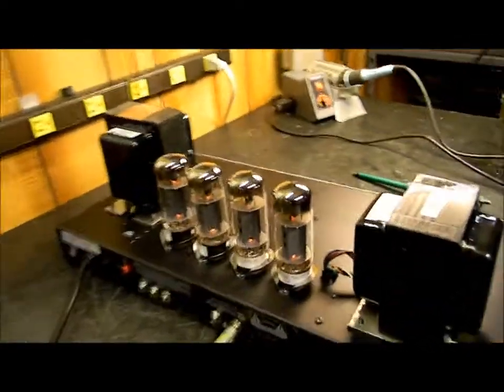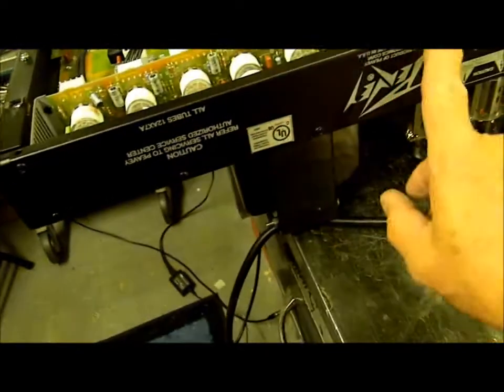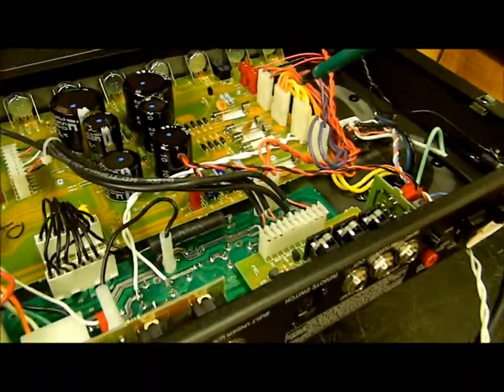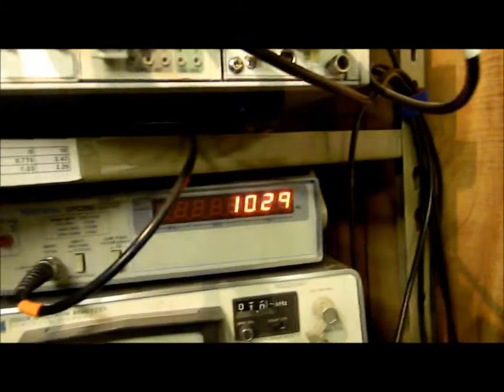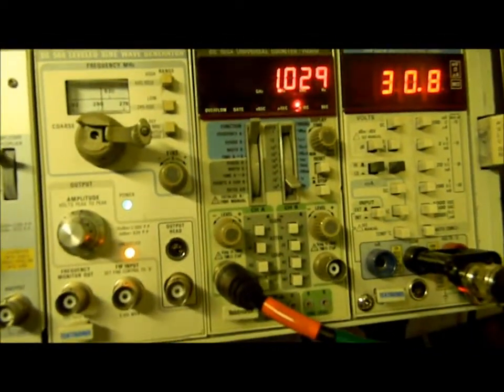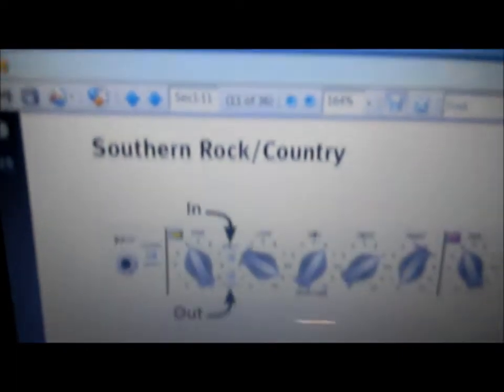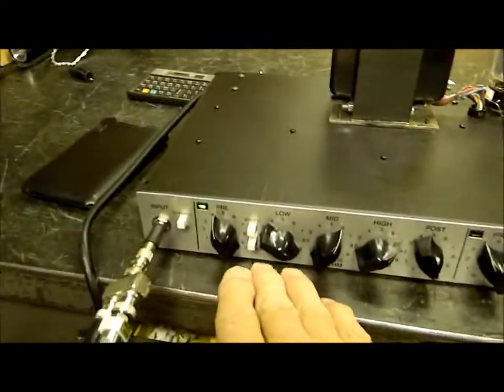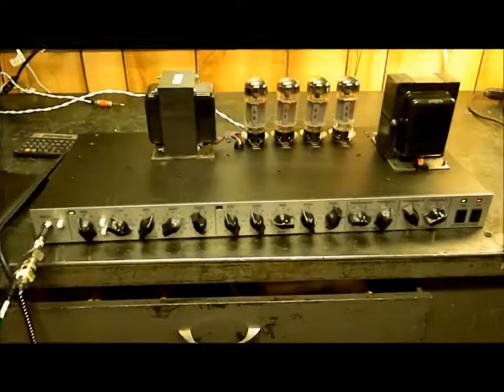Peavey 6505+ Repair, Settings, and Testing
Documentation of repair, settings and testing of Peavey 6505+ head. I could not get the power amplifier to meet its specs until I corrected the filament voltage issue. Apparently, the PC board runs are so thin that the drop across the paths adds up to 0.6 volts by the time it gets to the PC board with the 6L6's. Also, front control settings are critical for providing maximum output with desirable overdrive and effects. Hope this helps.